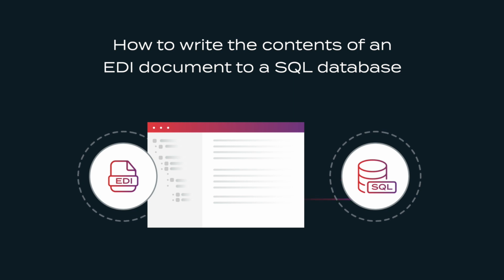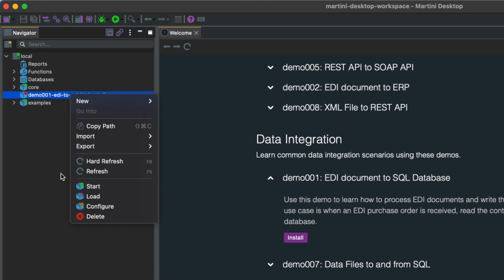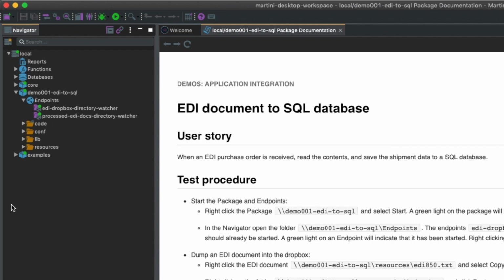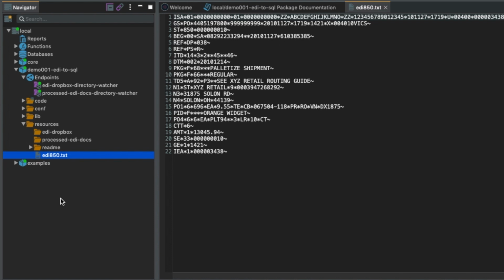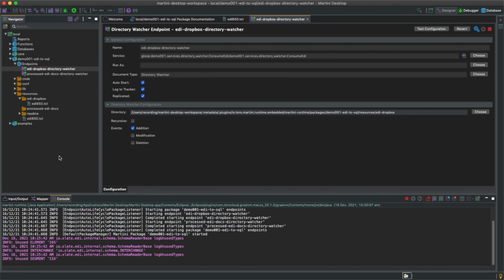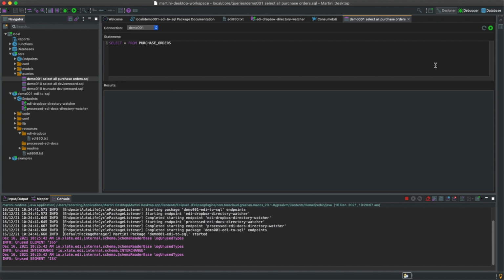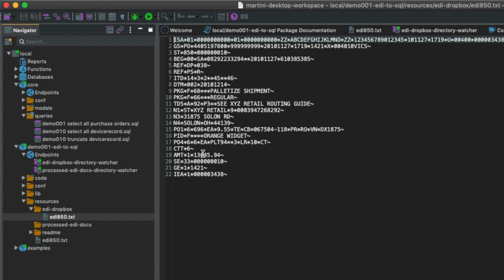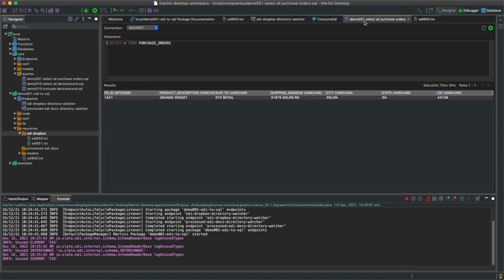How to write the contents of an EDI document to a SQL database | Martini Use Case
Whilst many organisations are moving towards more modern RESTful APIs that process data in a data format such as JSON/YAML/XML the reality is that many organisations continue to use systems that process documents using EDI.

Sometimes it may even be a prerequisite to do business with a major supplier or customer that you have the capability to communicate electronically via EDI.

This demo will show you how to process an EDI document and write the contents of it to a SQL database. The demo will demonstrate a use case for processing a purchase order that was created using the Edifact EDI standard. However, it can equally apply to processing other EDI documents including those that use the X12 standard.

You can run this demo using the free Community Edition of Martini.